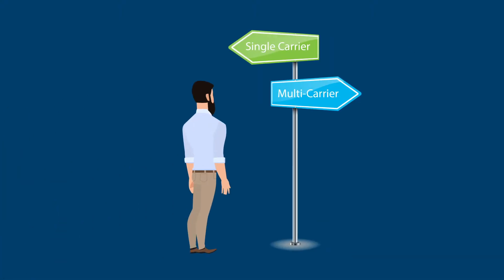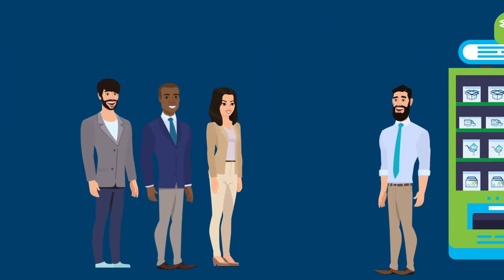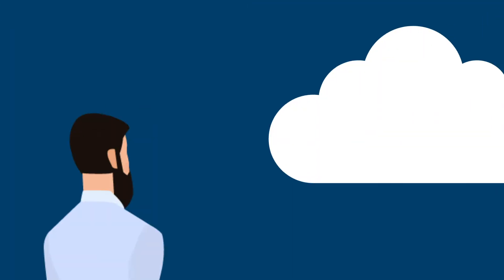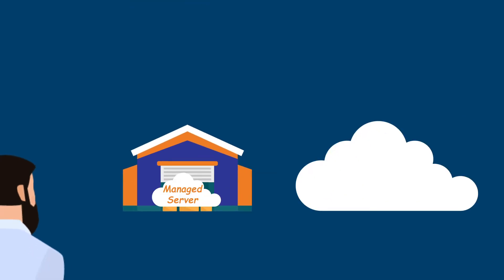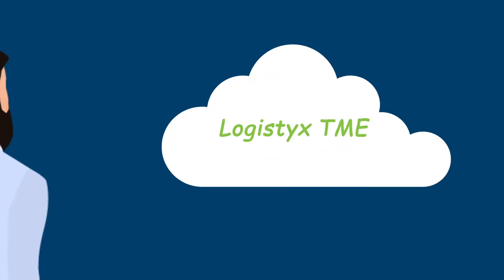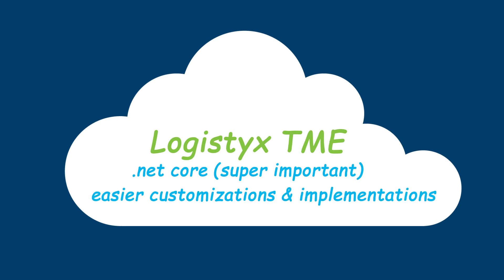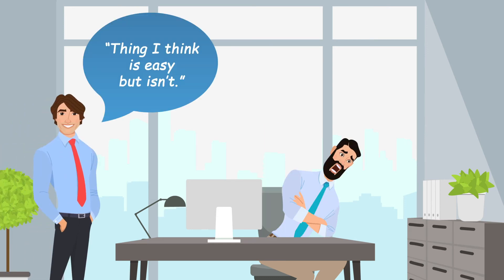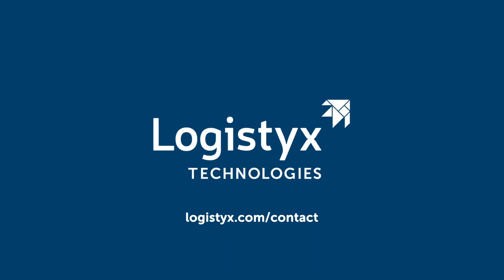Logistyx: Cloud Shipping 101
When it comes to multi-carrier parcel shipping, what does “cloud technology” mean?